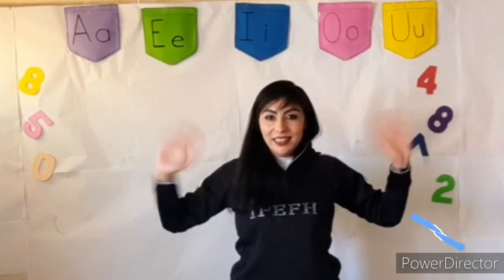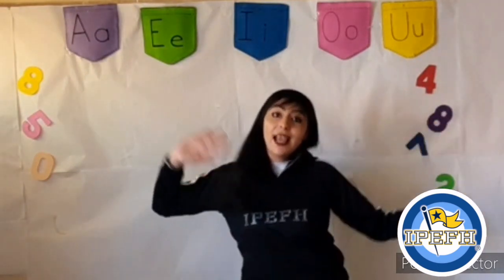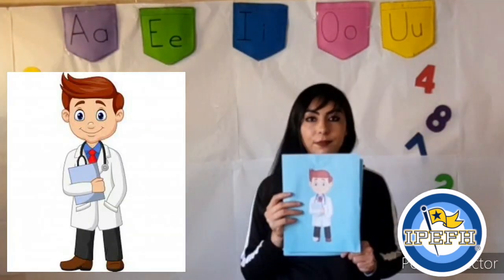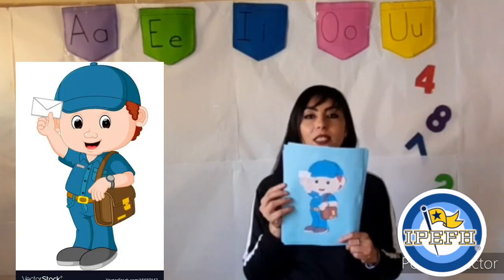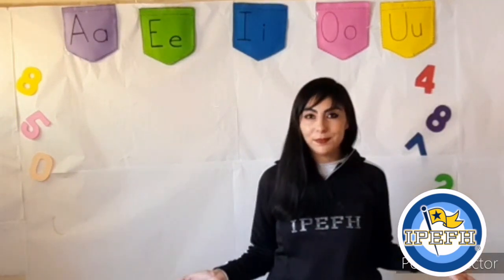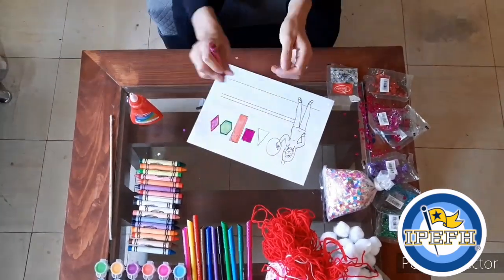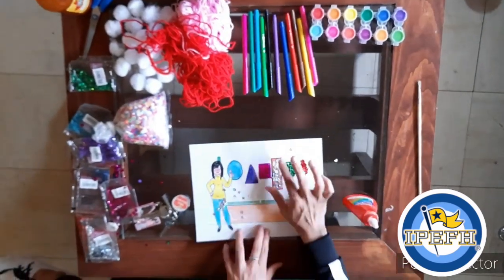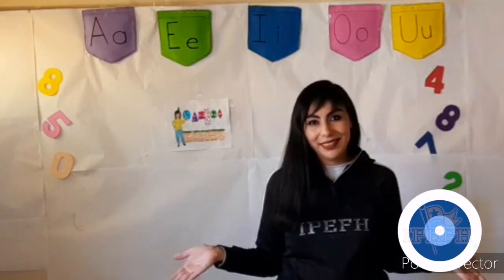KIN 2°, 8 al 12 de junio, English, What do you want to be when you grow up?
SEMANA DEL 8 AL 12 DE JUNIO 2020